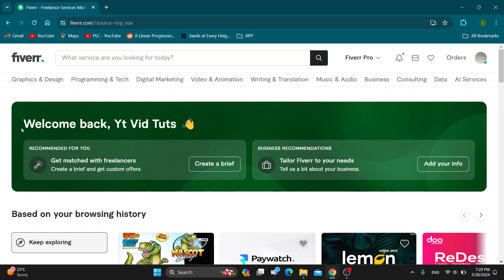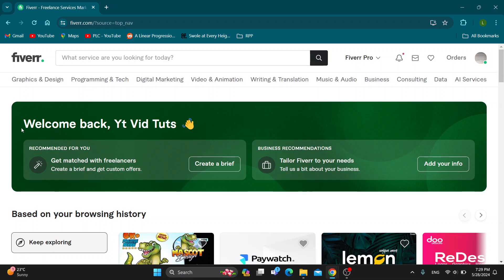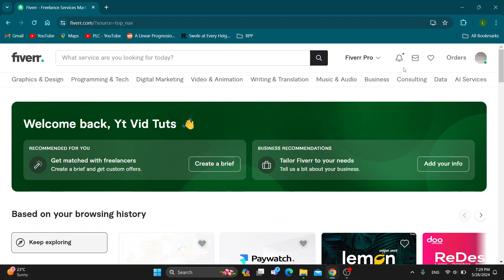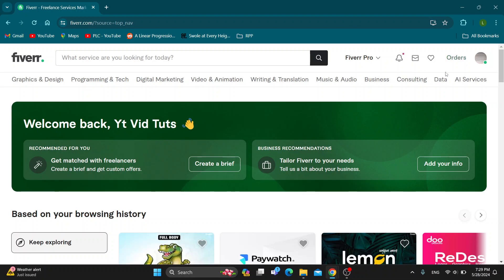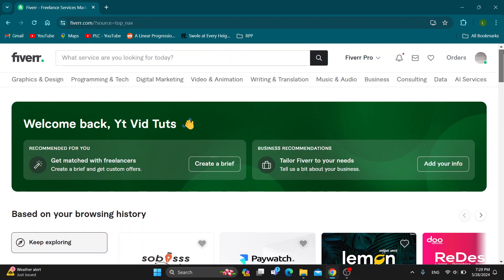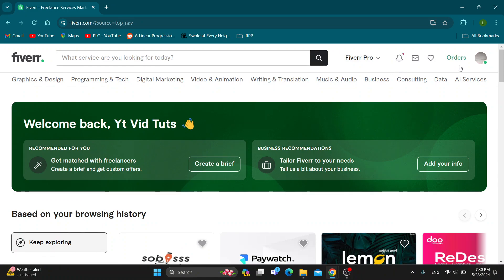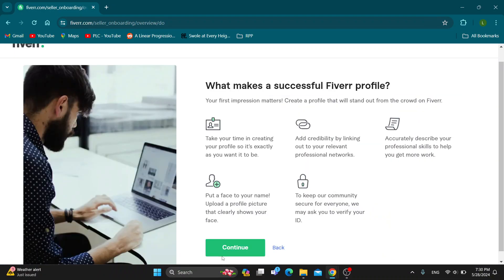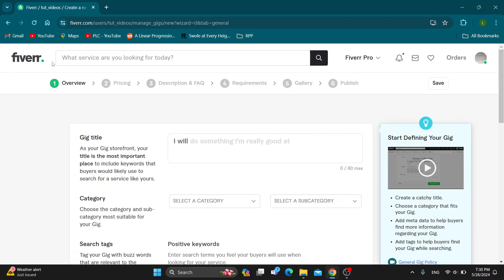How To Activate Fiverr account Tutorial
Today we talk about activate fiverr account,how to reactivate fiverr account,fiverr account,fiverr tutorial